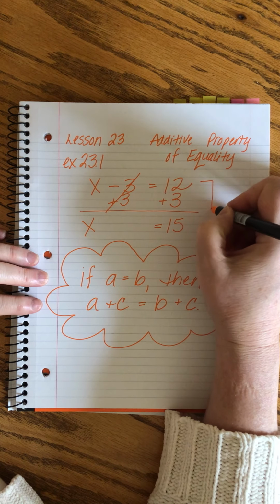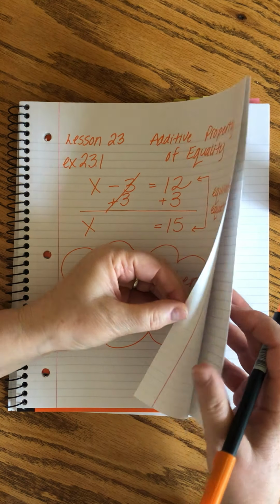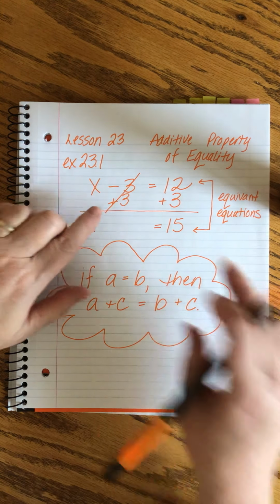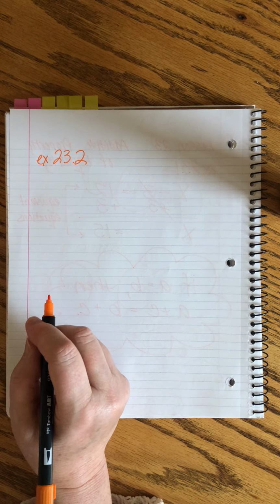SAXON ALGEBRA 1 | LESSON 23